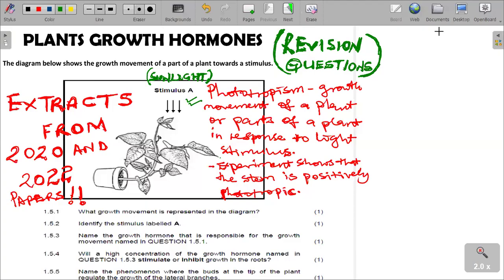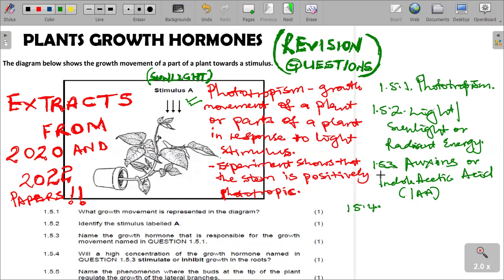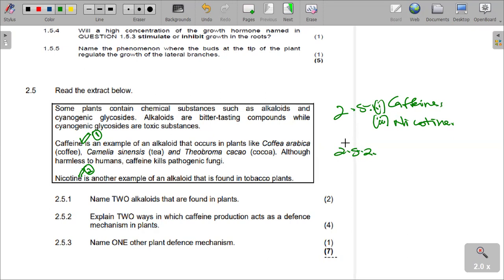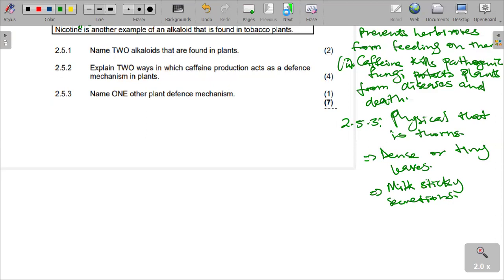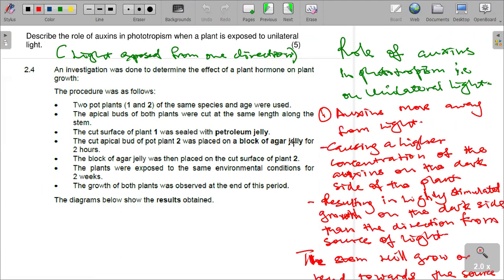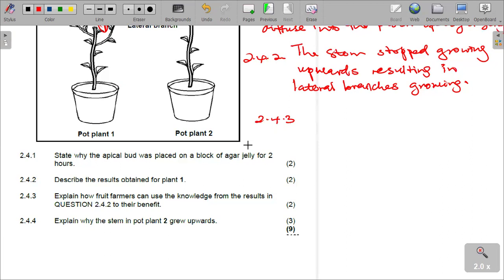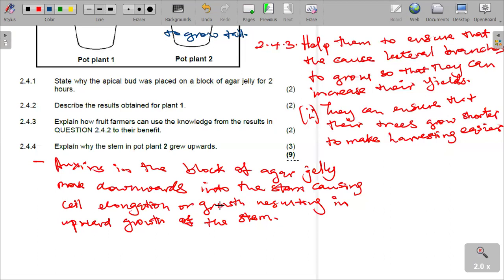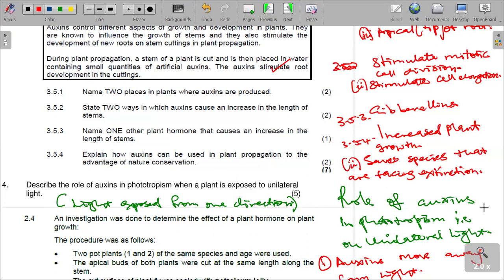Plants Growth Hormones Revision Question Grade 12 Life Sciences.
Grade 12  Life Science Plants Growth Hormones Revision Questions.
Plants Response to the Environment Grade 12 Life Sciences.
Tropisms ( Phototropism and Geotropism) Grade 12.
Apical dominance Grade 12 Life Sciences.
Plant or Seed Dormancy Grade 12 Life Sciences.